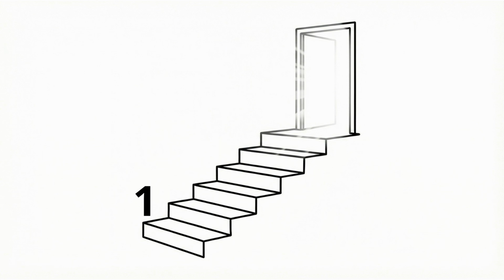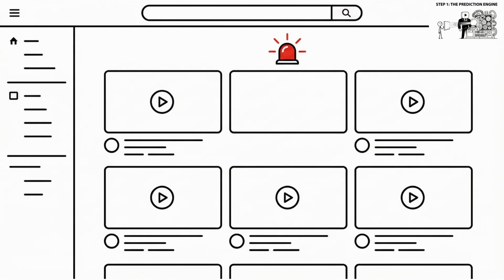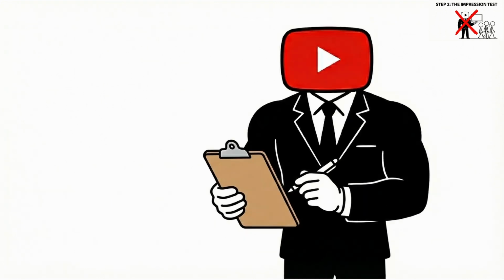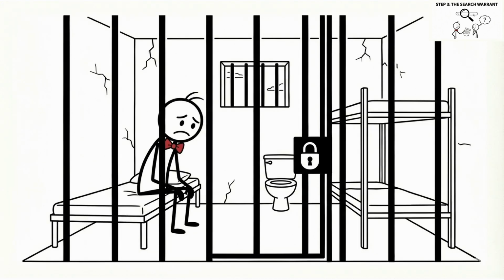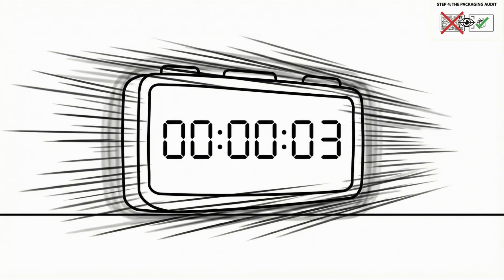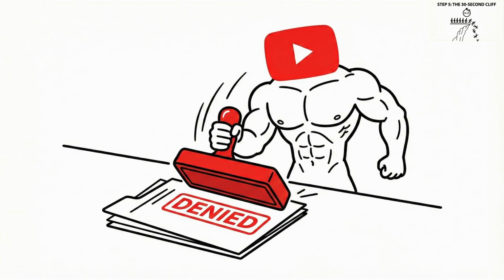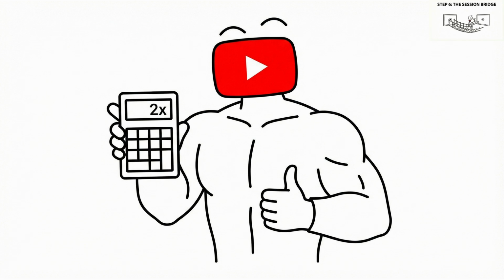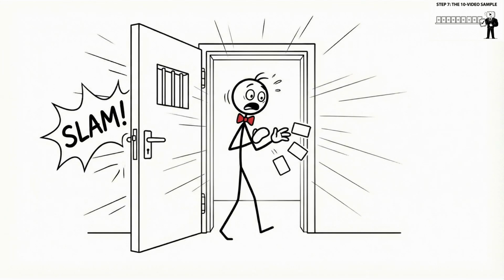How I Broke Out of 0 View Jail in 7 Days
How to succeed on YouTube, explained by a stick figure.

Stuck in the "0 View Prison" on YouTube? It feels like the algorithm is ignoring you, but it's actually just waiting for the right data.

In this video, I break down the exact 7-step system I used to take a brand-new channel from absolutely zero views on Day 1 to getting views every time.

Stop guessing and start growing. Learn how to pass the impression test, target the right search terms, and finally escape the prison.

Chapters/Steps:
0:00 - Intro (Common Mistakes)
0:46 - Step 1: The Prediction Engine
2:01 - Step 2: The Impression Test
3:14 - Step 3: The Search Warrant
4:32 - Step 4: The Packaging Audit
5:26 - Step 5: The 30-Second Cliff
6:14 - Step 6: The Session Bridge
7:04 - Step 7: The 10-Video Sample